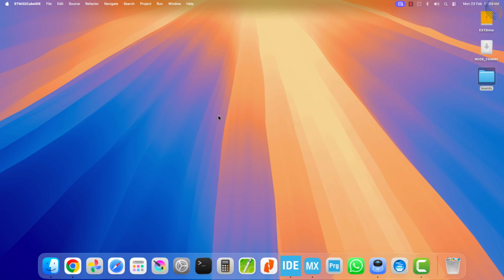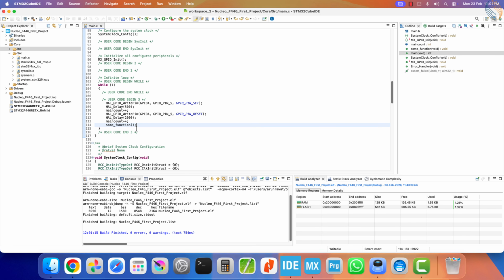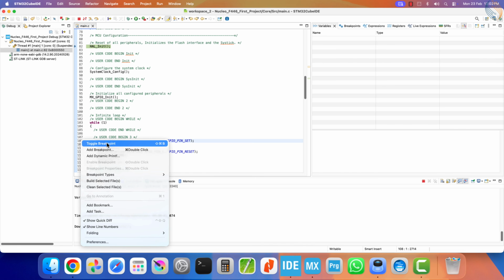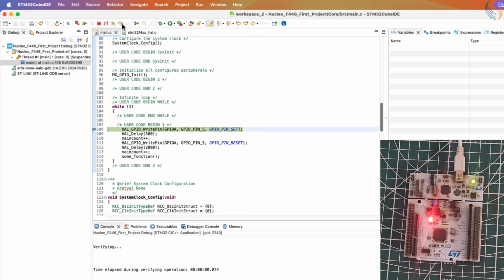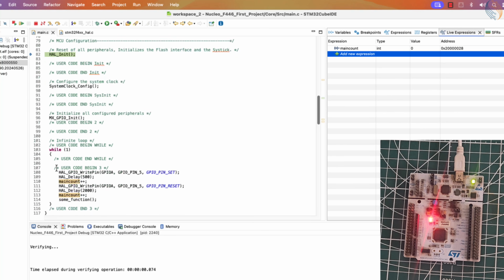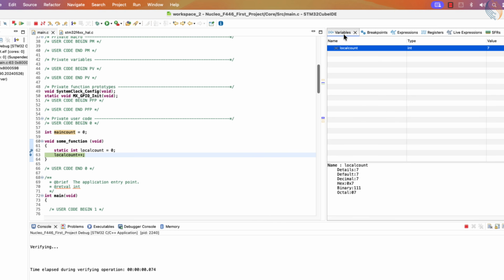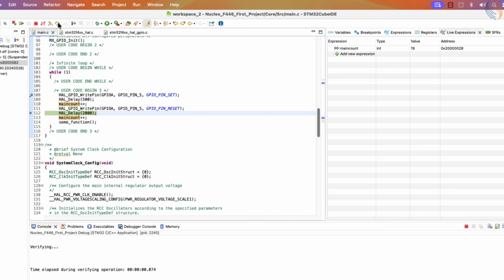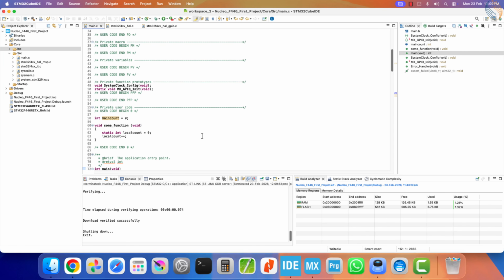How to Debug STM32 in STM32CubeIDE (Beginner Guide)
Learn how to debug STM32 projects in STM32CubeIDE using breakpoints, step execution, live expressions, and register monitoring with a practical LED example.